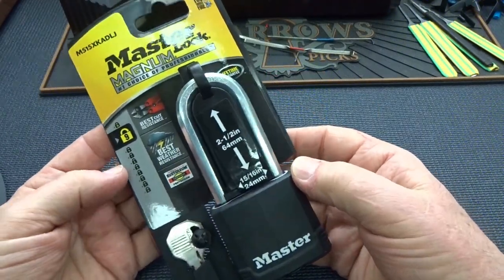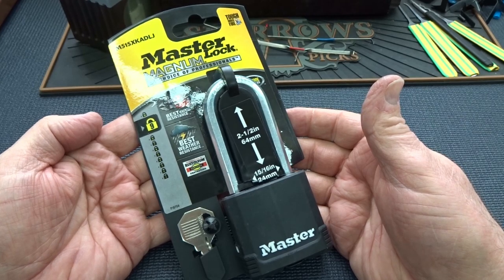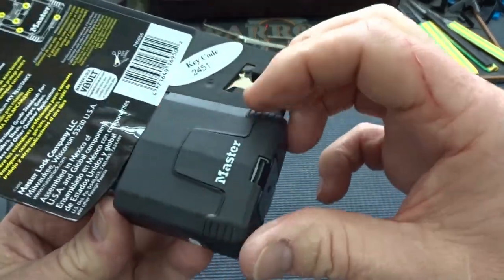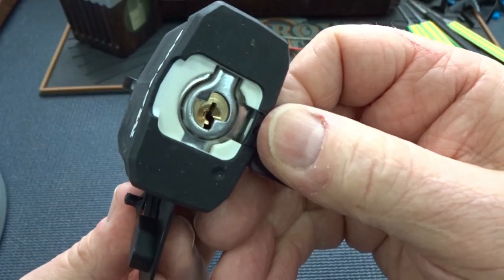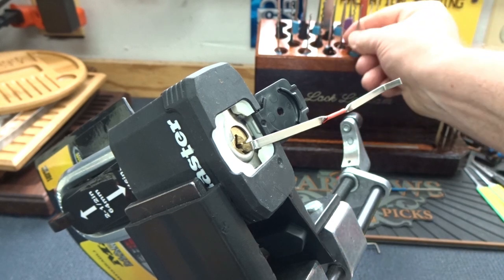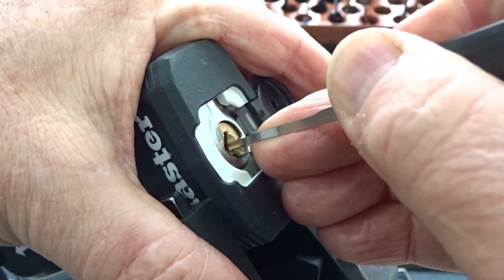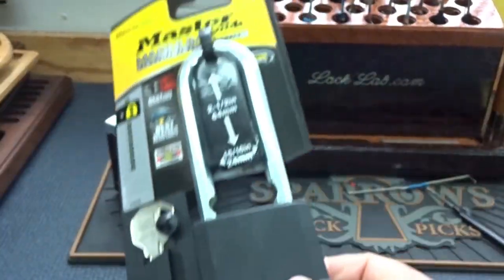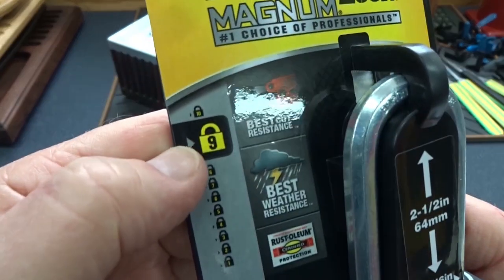(1242) Master Lock's Magnum: 9 = ZERO!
A quick review of a Master Lock Magnum M1515XKADLJ and ridiculing how easy these are to open.  The "Choice of Professionals"  -  Yeah, sure.

Outro Music